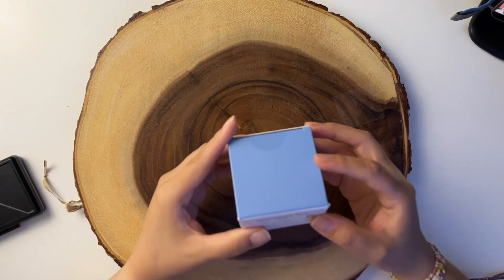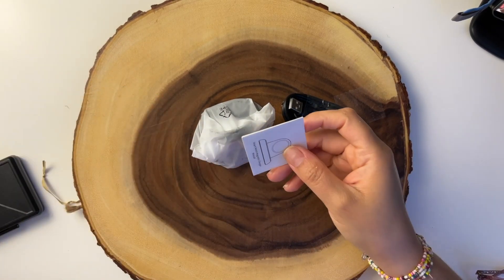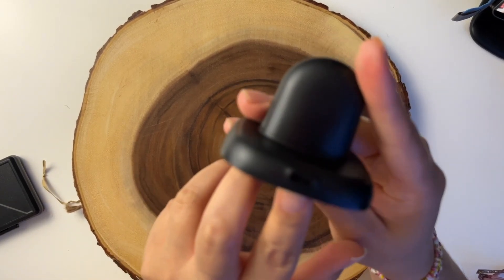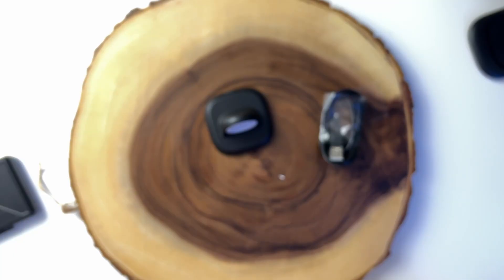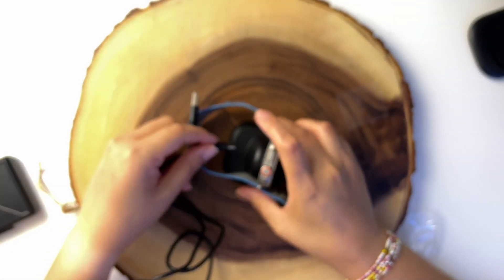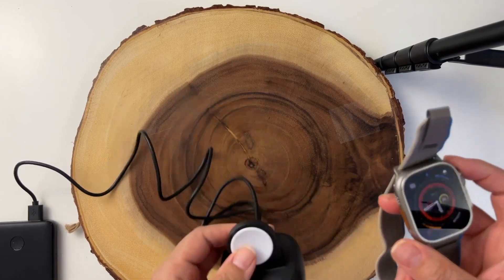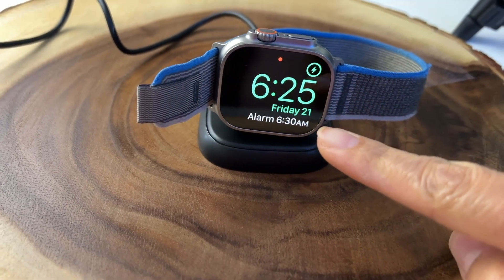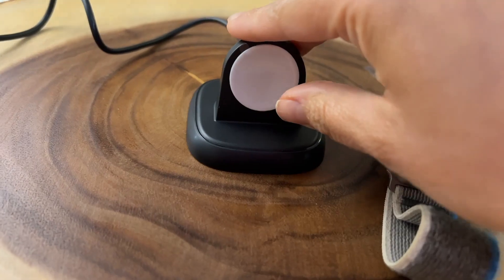Apple watch charger and Stand Review | NEWDERY Charger Stand for Apple Watch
Apple watch charger NEWDERY Charger Stand for Apple Watch for iWatch Series 9/8/7/6/Ultra/5/3/2/SE